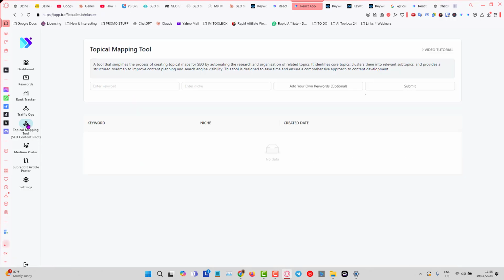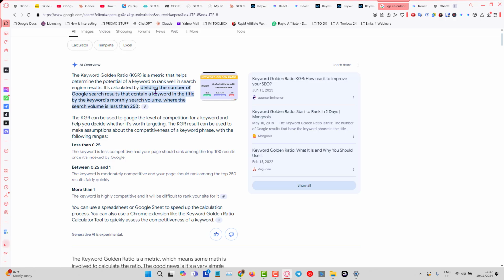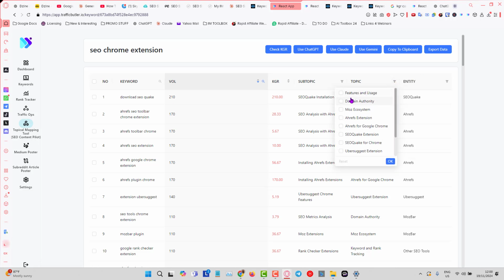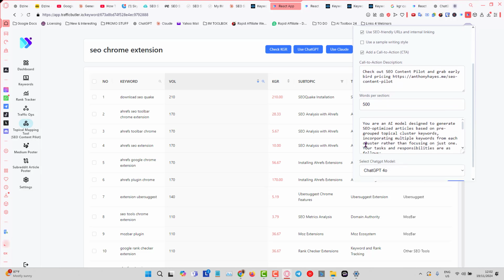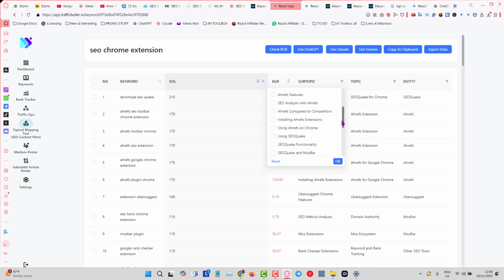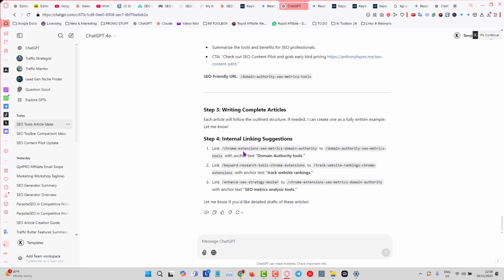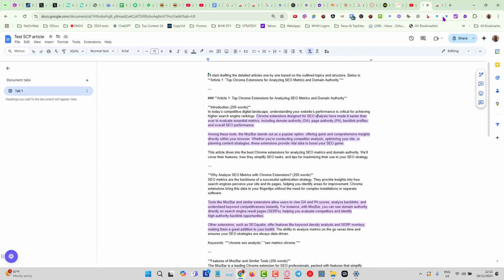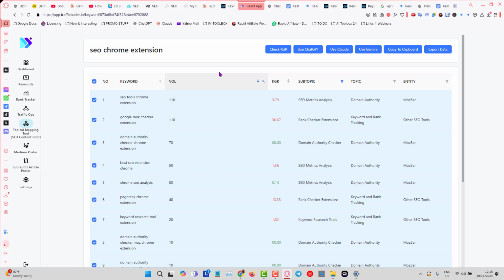Topical Mapping With KGR Made Easy (SEO Content Pilot Updates)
Get SEO Content Pilot Here for just $17!
Check Out The Easiest AI Powered Video Maker & YouTube SEO Tool
Generate Full Channel Content For Faceless Channels With Drip Feed